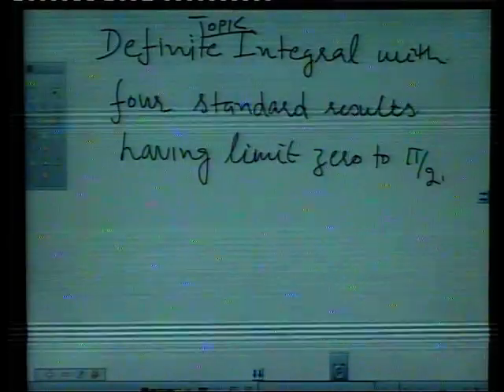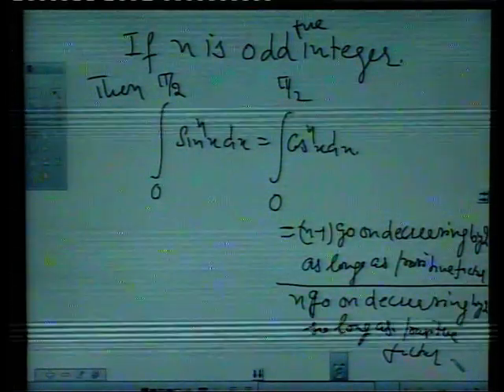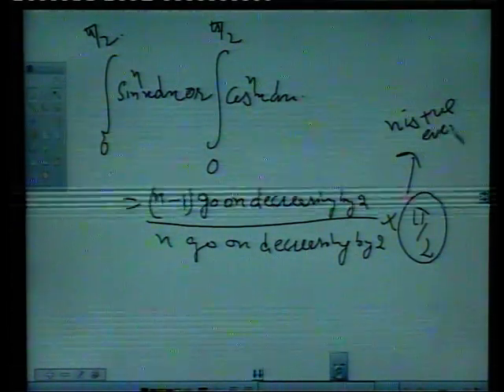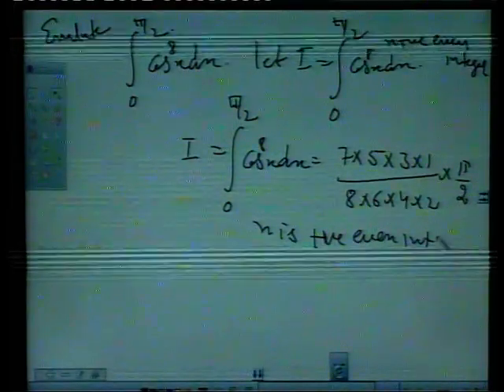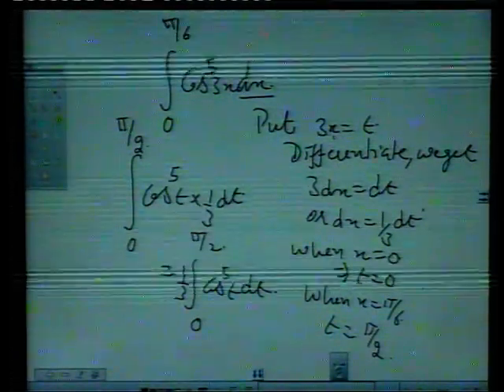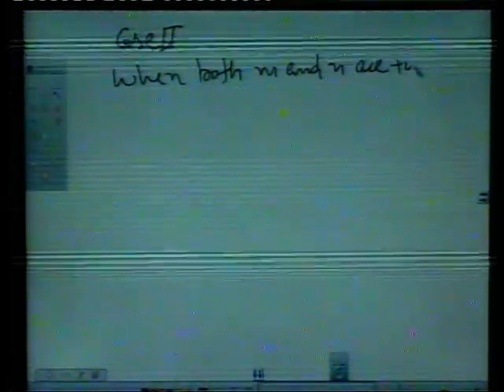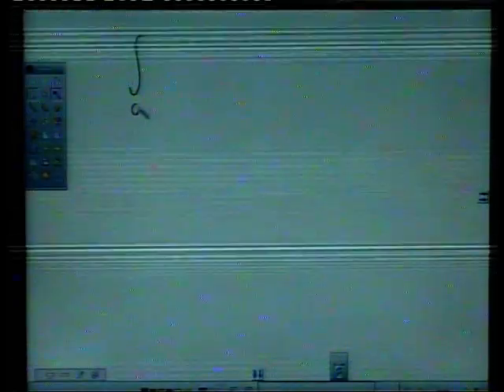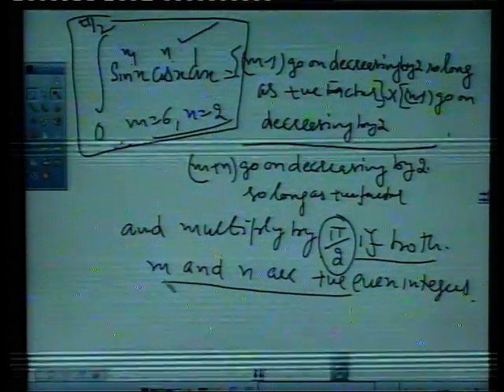Definite Integral Shortcuts: Odd/Even Powers of sin and cos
Master definite integrals with limits from 0 to pi/2 using these four standard results. Learn how to solve sine and cosine problems.

This tutorial breaks down the evaluation of specific definite integrals involving sine and cosine functions. It is designed for calculus students who need to understand how to apply formulas and substitution methods effectively when dealing with both odd and even integer powers.

By following these examples, you will be able to compute these definite integrals 0 to pi/2 quickly and accurately. We simplify the process of using integral formulas so you can apply these techniques to your own coursework or exam preparation. Understanding sine and cosine integrals is essential for mastering advanced integration topics.